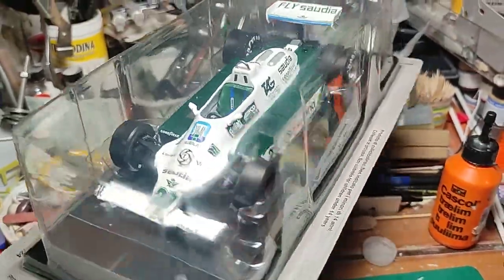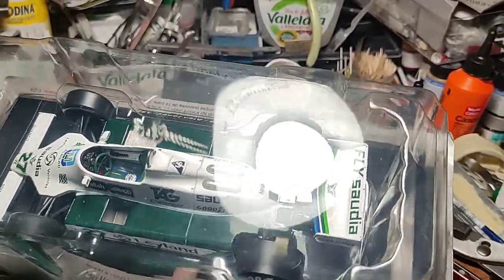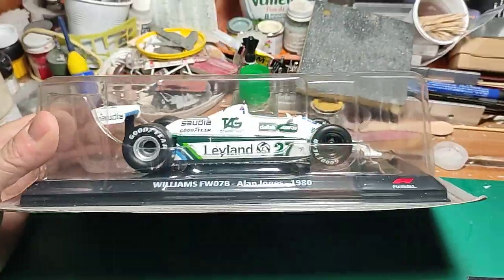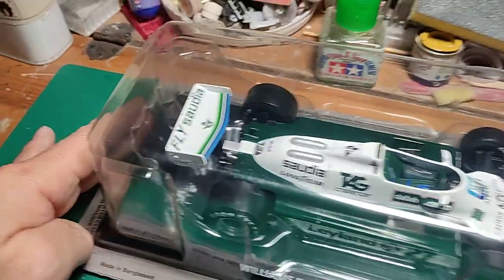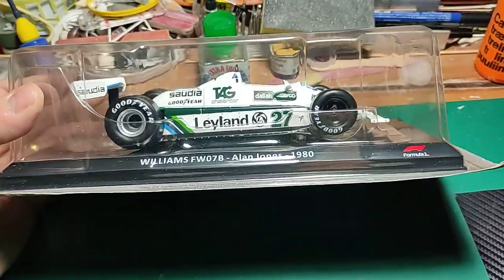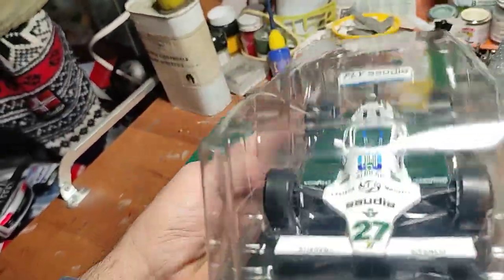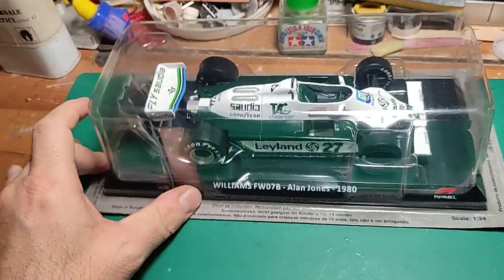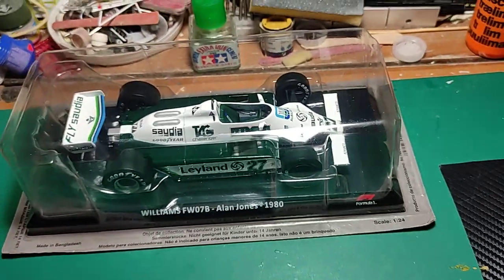ENG Die cast review: centauria 1:24 Williams FW07b eng